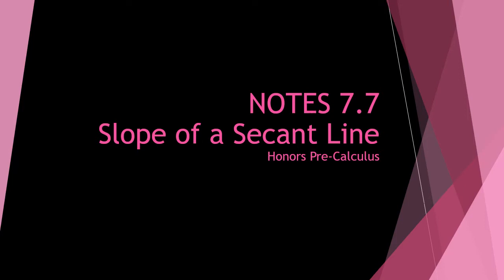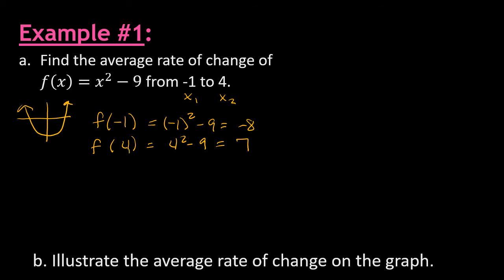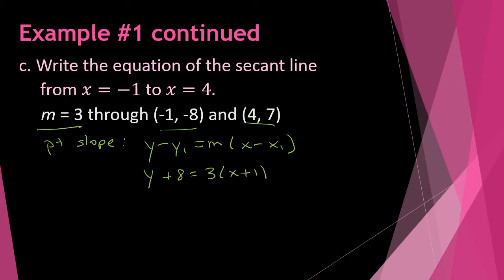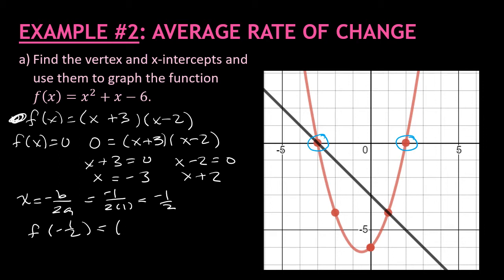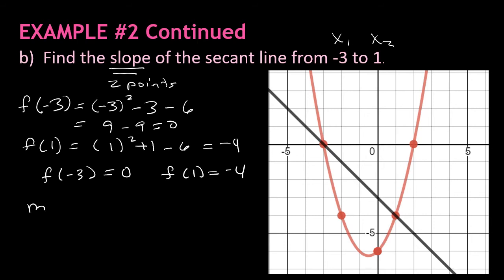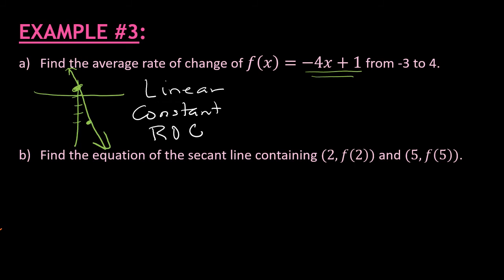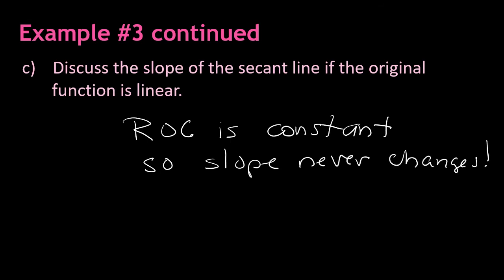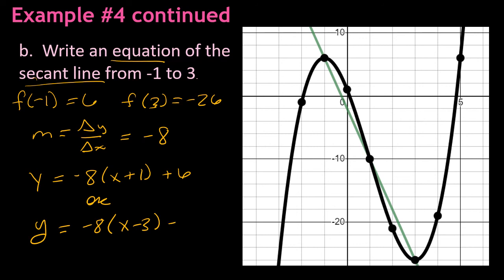Notes 7 7 VIDEO Slope of Secant line